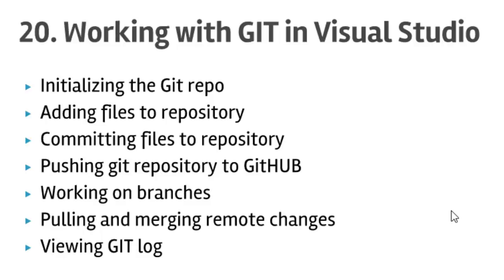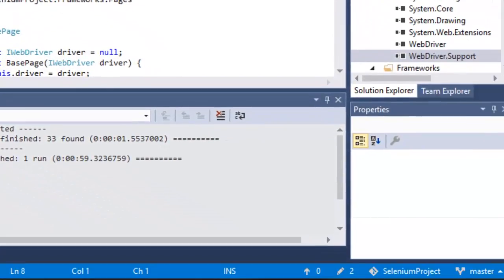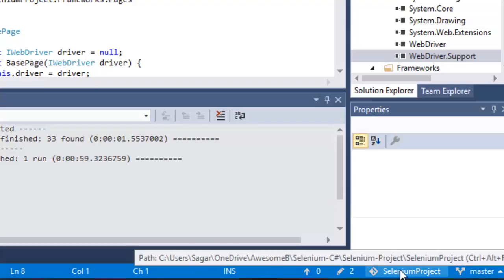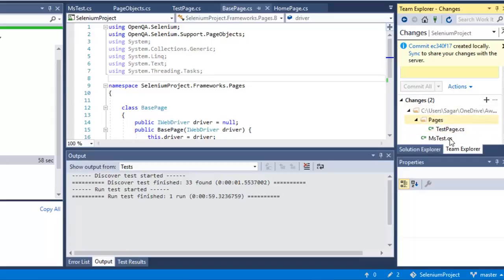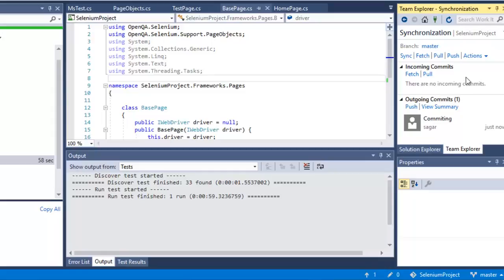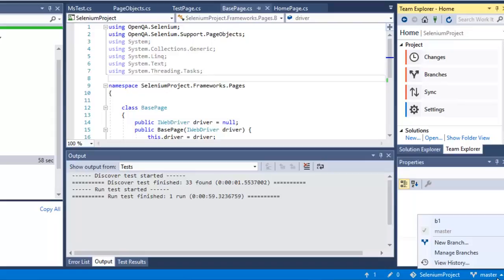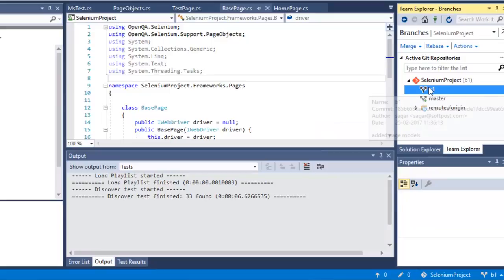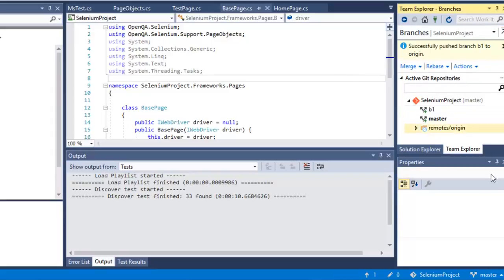Lecture 20 - Working with GIT in Visual Studio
In this video, you will learn how to use GIT in Visual Studio Selenium project created in C#.Net.